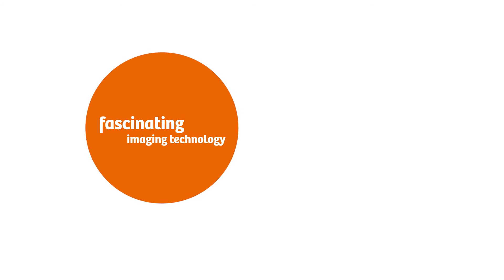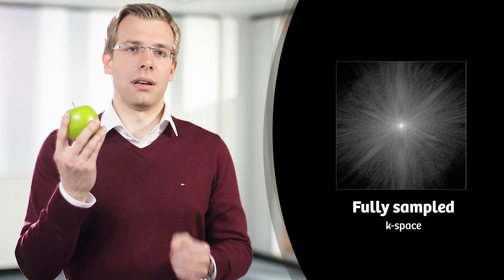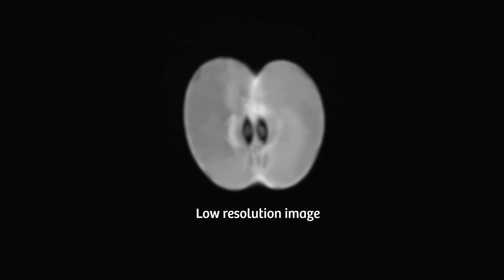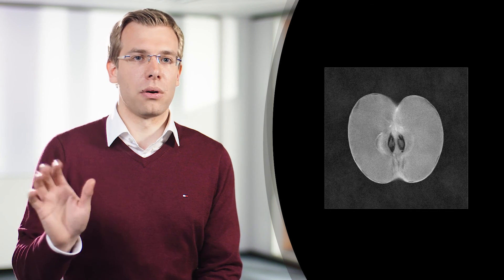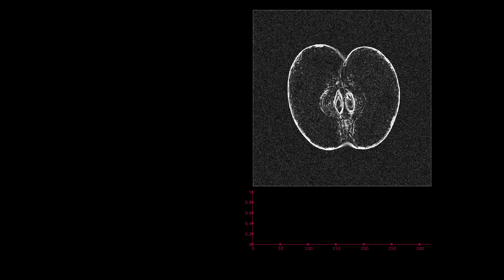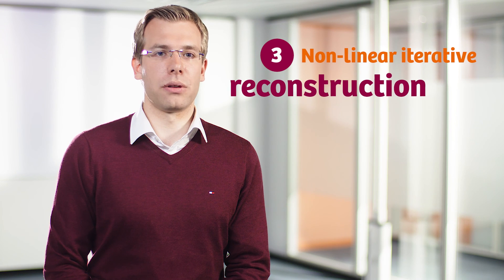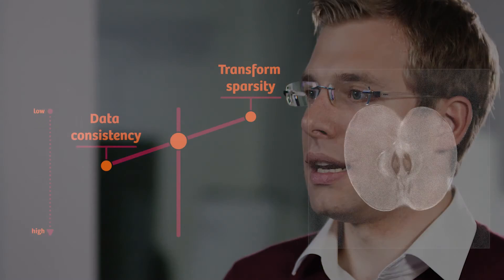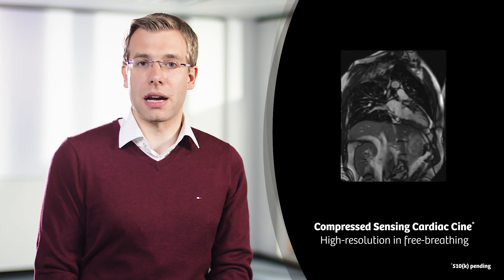Compressed Sensing for Magnetic Resonance - Understand the technology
Siemens Healthineers MRI presents the disruptive speed technology, Compressed Sensing. Watch this video and learn how the technology works - explained directly by one of our developers.